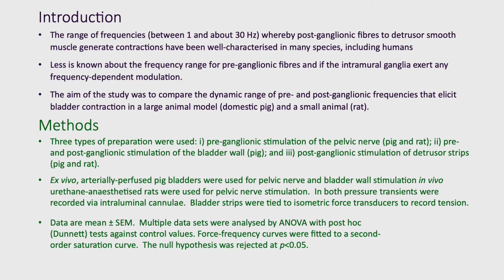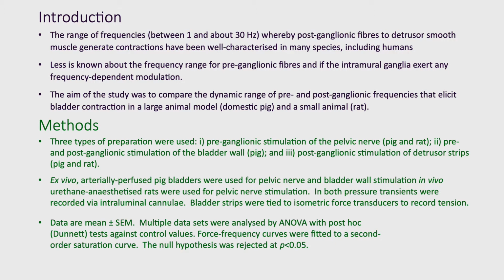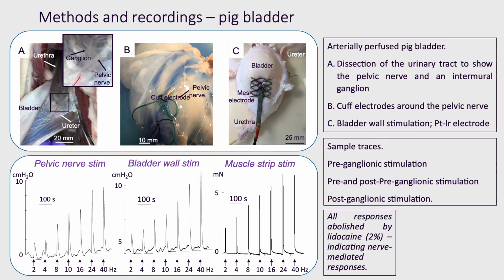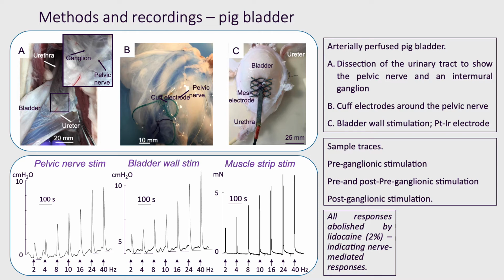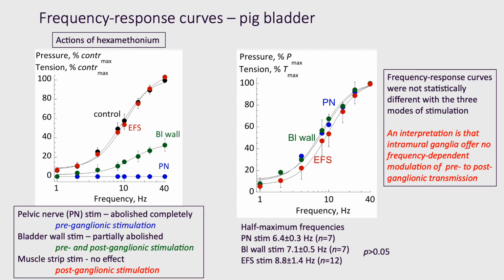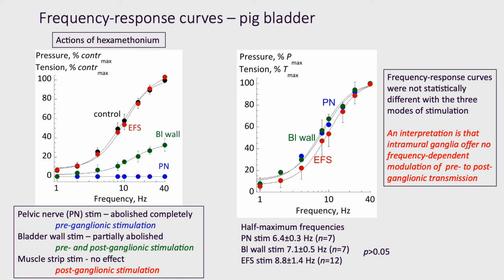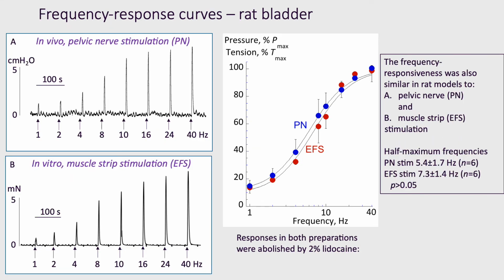#208 Comparison of pre- and post-ganglionic nerve stimulation of the pig and rat bladder.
Comparison of pre- and post-ganglionic nerve stimulation of the pig and rat bladder.

Fry C1, Crook J1, Kitney D1, Chakrabarty B1, Lovick T1, Vahabi B2

1. University of Bristol, 2. University of the West of England

Excitatory bladder efferent innervation consists of pre- and post-ganglionic parasympathetic nerves, and an intermediate ganglion. Frequency-dependent properties of post-ganglionic fibres have been characterised; raising the firing rate between 1-40 Hz increases detrusor contraction force.  At low frequencies (1-10 Hz) ATP release at the nerve-muscle junction is important, but at high frequencies acetylcholine (ACh) increasingly dominates.  In the normal human bladder, ACh is the only functional transmitter, but with benign pathologies (and also in most non-human animals) ATP also has a role.  Strategies to selectively minimise nerve-related ATP release may therefore have the potential to reduce overactive bladder contractions.  The frequency domain of pre-ganglionic nerves is less well-characterised, although it may be up to 15 Hz [1].  However, it is unclear if the intermediate ganglia act as frequency-dependent filters, i.e. do they manipulate selectively low or high-frequency stimulation of post-ganglionic nerves.  This is important in the field of neuromodulation for conditions such as pelvic pain where pre-ganglionic nerve activity can be regulated by external sources [2], and selective low frequency block of post-ganglionic nerves should be useful.  The null hypothesis under test, using rat and pig models, was that intermediate ganglia do not offer frequency-dependent modulation of parasympathetic detrusor muscle activation.  This was tested in two animal models, pigs and rats, by comparing the frequency-dependence of detrusor contraction when stimulating pre- or post-ganglionic nerves.